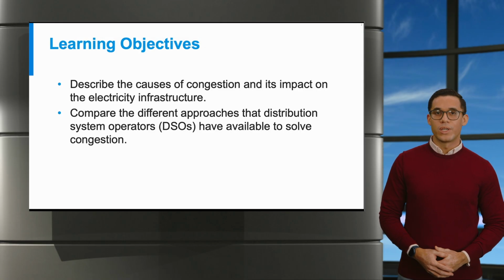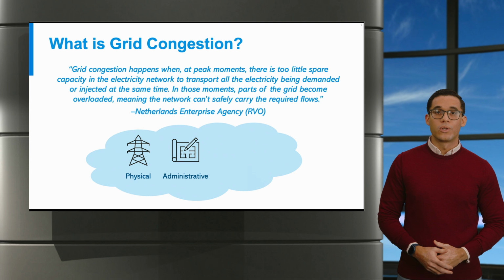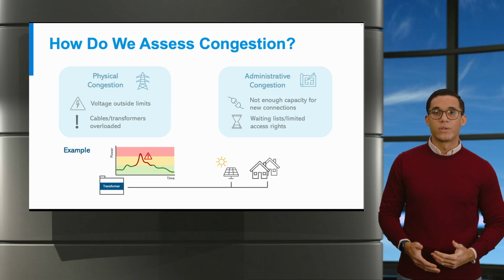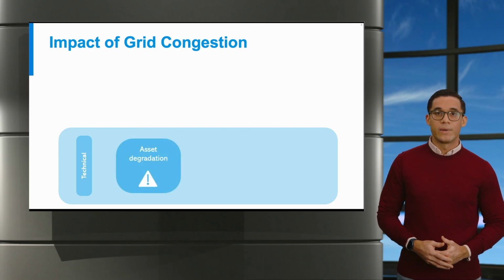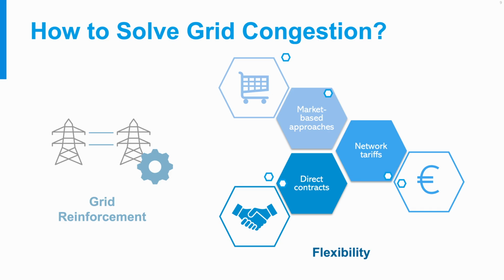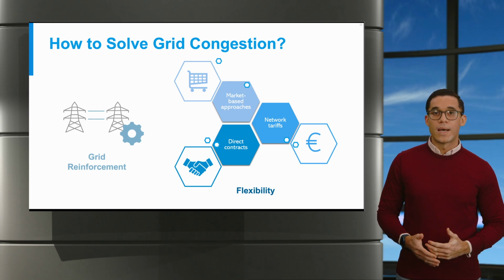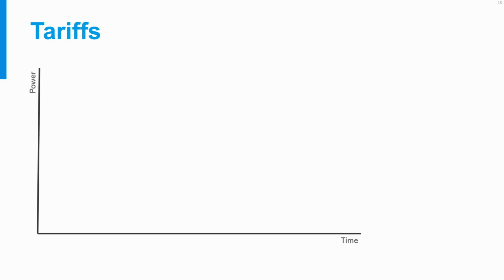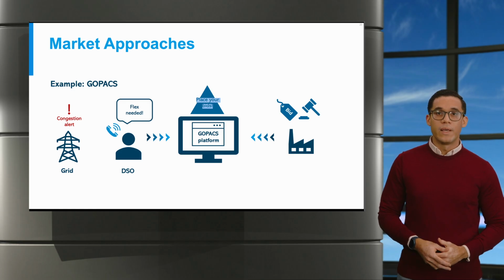IIES02x_2026_Module_6_1_What_is_grid_congestion-video